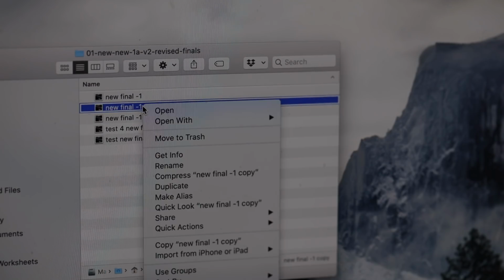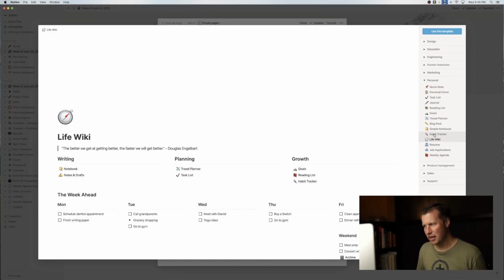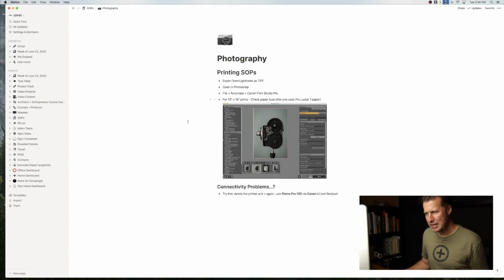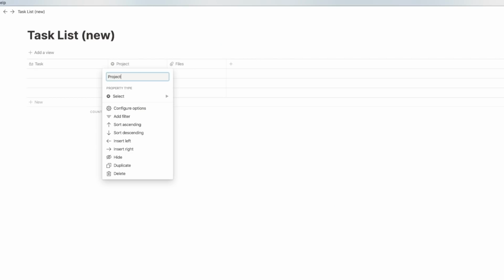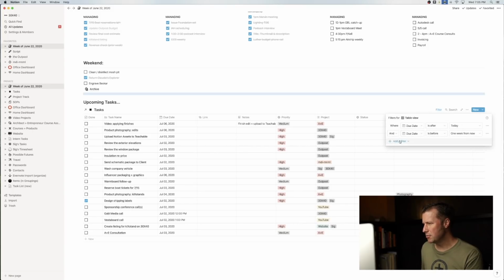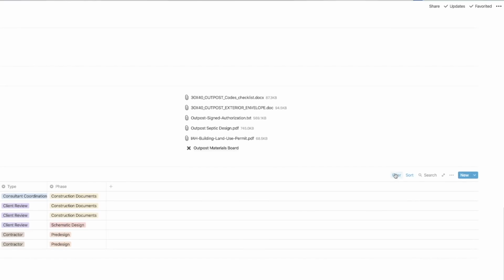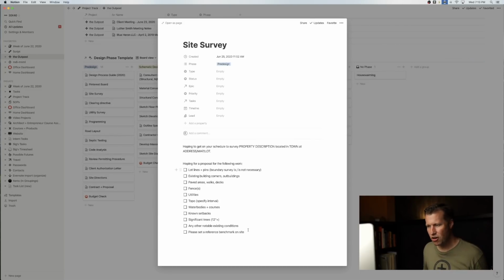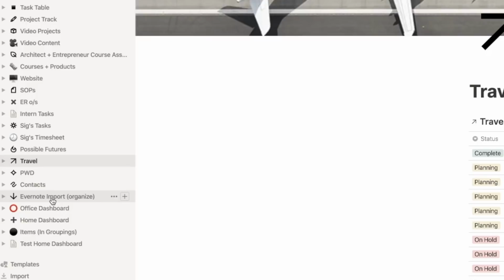How I use Notion as an Architect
0Confused as to how to start using Notion for architecture?  I share my Notion workspace + the templates I use as an architect to track my weekly schedule, tasks, and projects (both personal + professional). I've chosen Notion and its minimalist UI to store + organize all of life's information. In my studio, Notion has replaced Trello, Todoist, and Evernote...it truly lives up to its "all-in-one workspace" reputation.

As a productivity and project management tool, Notion is intuitive, capable and infinitely flexible. It's a blank canvas that can be almost anything you want, which is both a strength and a weakness, especially when you're just getting started and unsure of how best to set it up.

In this video I'll teach you how to customize your workspace to suit your needs and a framework to begin building your own. I start by walking you through the basics of Notion's visual editing tools and then move into more advanced functions to create intelligent task lists, meeting notes templates, SOP's (Standard Operating Procedures) + WIKI's to help save you time in the design process. The project track brings it all together in one dashboard where tasks, resources, schedules and meeting notes are collected and shared amongst team members, both in-house and remote.

Timestamps to help you navigate:
00:00 - Setting my digital house in order
00:22 - Want your own kiXstand?
00:43 - Four types of pages I use
01:00 - Build a Weekly Agenda
04:24 - Easter Eggs (For careful observers, I hide things in every video. You knew that, right?)
04:53 - SOPs + WIKIs
07:16 - An Intelligent Task List
12:22 - Building a Project Track
15:00 - Meeting Note Templates
17:29 - Kanban Phase Template
19:18 - Wacken (someday)
19:30 - Notion for Life